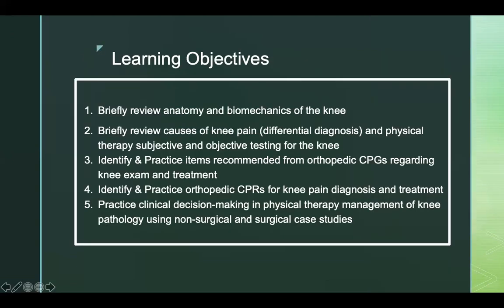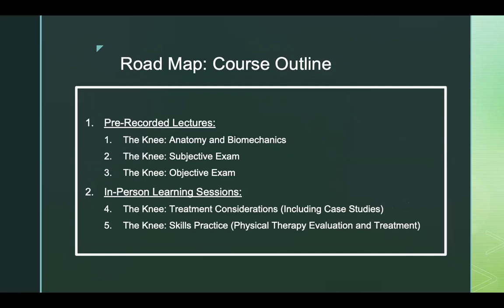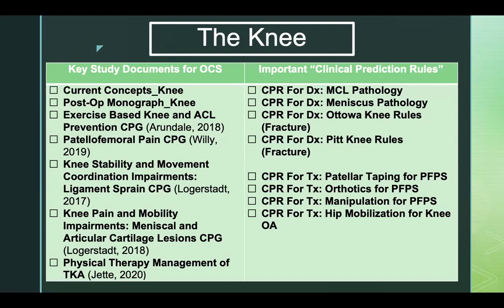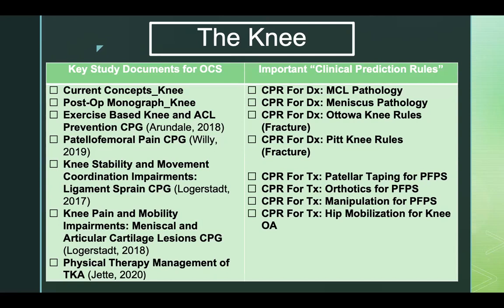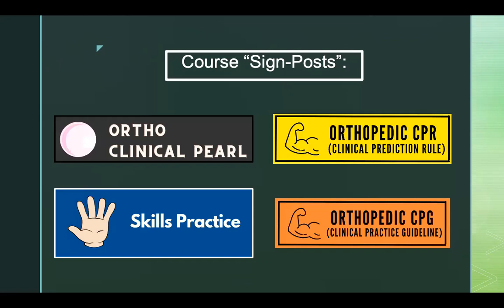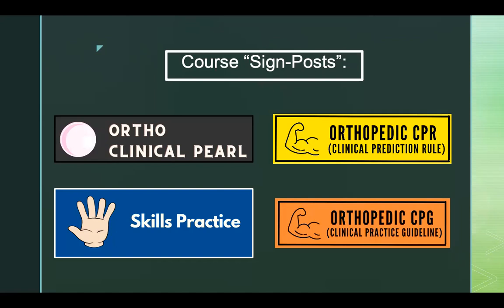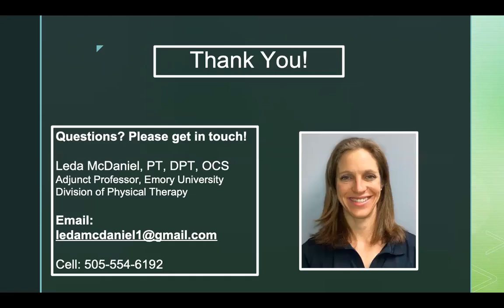1 A Knee Intro PT Res Emory 2023 LM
Intro to Knee lectures for Emory Ortho PT Residency Course 2023